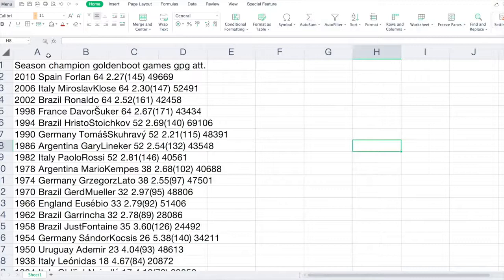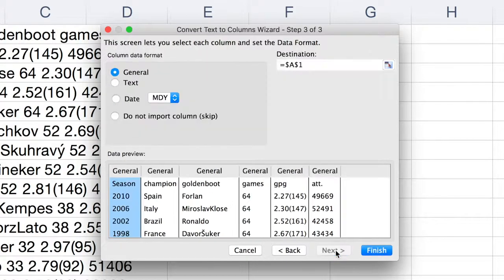[WPS Office] Excel 1.5: How to use Text to columns in Excel-Convert text to columns [Tutorial]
Welcome to another Excel tutorial with WPS college. This video will show you the detailed steps of how to use the function 'text to columns' in excel.